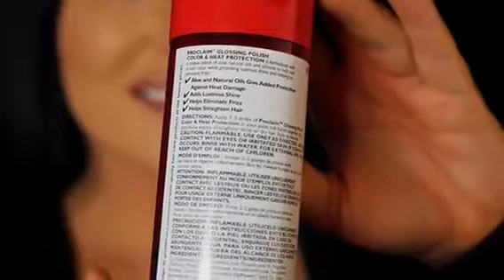How to smooth dry hair extensions || Make them feel new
In this video I will show you how to use the most amazing oil in your hair extensions.  You can purchase the oil at any Sally Beauty Supply.